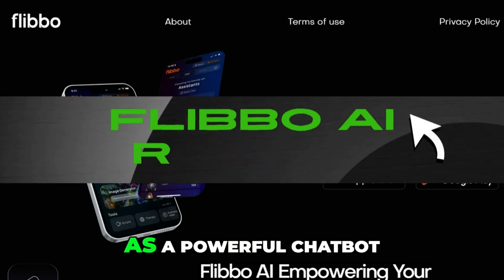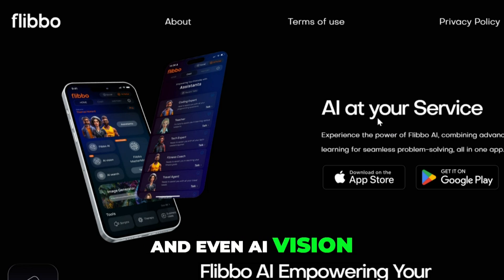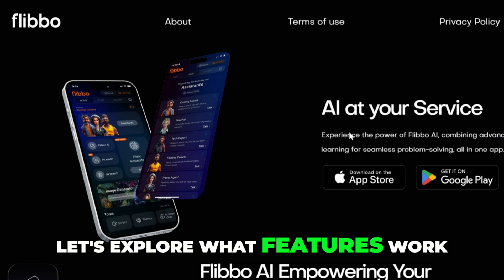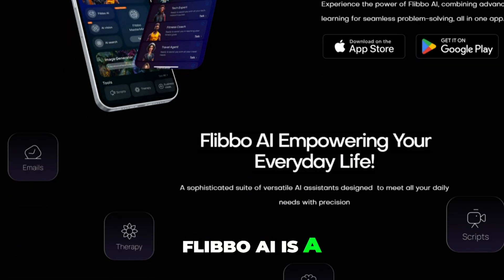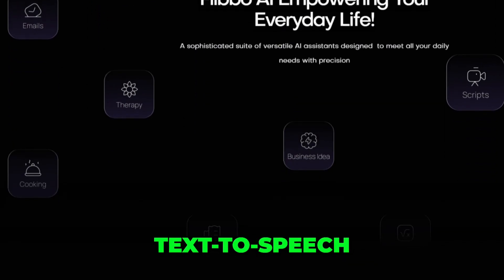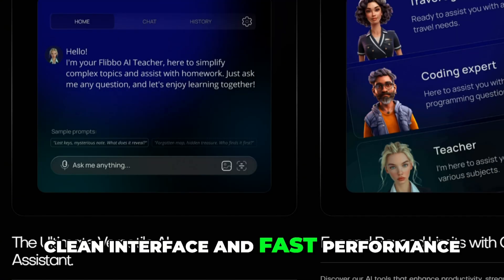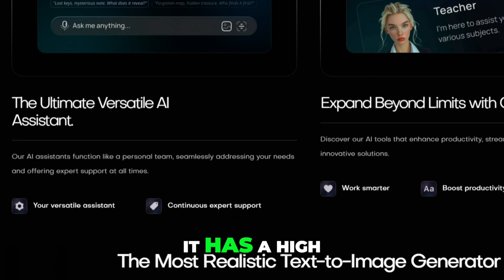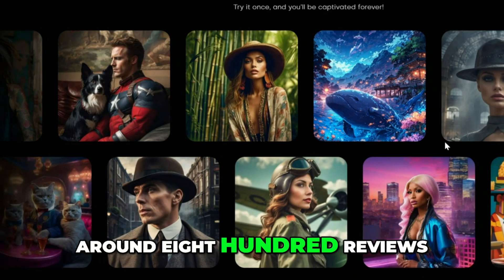Flibbo Ai Review | (2025) Is This Ai Chat Assistance Bot ACTUALLY Good? Watch This Before Anything!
Thinking of trying out Flibbo AI as your next chat assistant or productivity tool in 2025? Before you dive in, watch this honest review to see if it's really worth your time—or just another overhyped AI bot.

In this video, you’ll learn:
✅ What Flibbo AI actually does
✅ Its strengths and limitations for customer support, research, or daily productivity
✅ How it compares to other AI assistants like ChatGPT or Gemini
✅ Real-use cases, demo walkthrough & pricing
✅ Is Flibbo AI actually helpful—or just flashy?

Whether you're a content creator, entrepreneur, or just looking to simplify your workflow, this breakdown will help you decide if Flibbo AI is the right tool for your needs.

🤖 Work smarter with the right AI by your side.